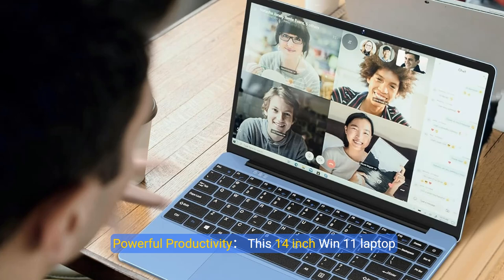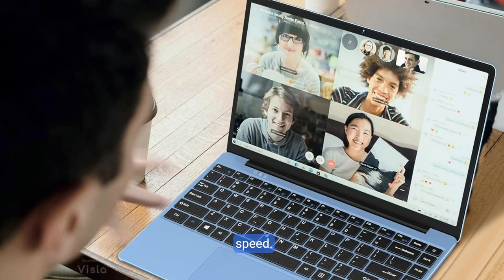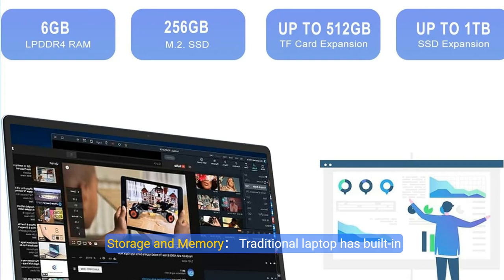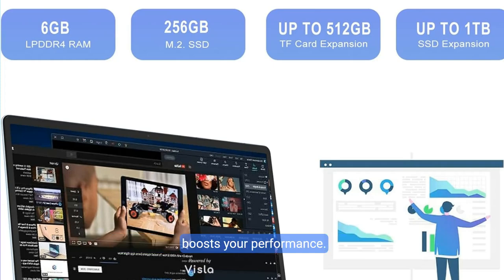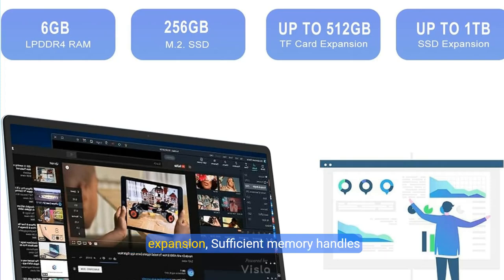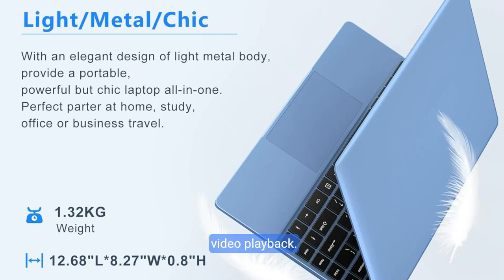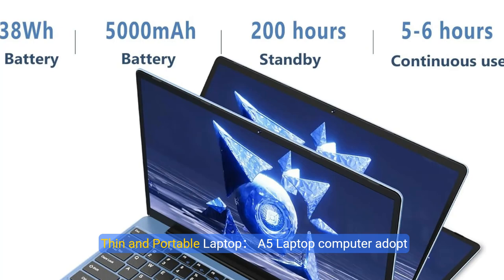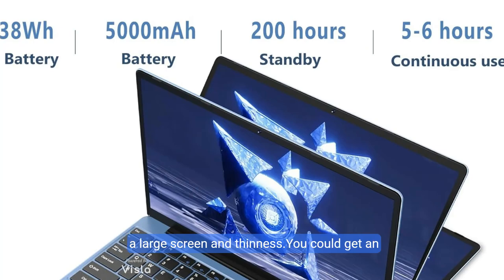Discover the Ultimate 14 Inch Laptop Performance Meets Portability!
14" traditional laptop 6 GB DDR4 256 GB SSD celeron N4020(Up to 2.8 Ghz) 2-Core Win 11 PC 1920x1080 FHD Dual WiFi BT 4.2 Support 1TB SSD Expand with Wireless Mouse for Work Study-Blue

shopping here on amazon

Powerful Productivity：This 14 inch Win 11 laptop is equipped with BT 4.2 N4020 Dual-Core processor performance(Up to 2.8 Ghz), delivers unmatched speed. Run multiple apps and browser tabs and videos smoothly, ensuring faster multitasking and enjoying immersive entertainment, work and study
Storage and Memory：Traditional laptop has built-in 6 GB RAM LPDDR4 and 256 GB SSD storage space boosts your performance. With M.2 SATA expansion slot,Support up to connect 512 GB external storage space and 1 TB SSD expansion, Sufficient memory handles multi-application and multimedia workflows efficiently and quickly, plenty of space and faster read and write speeds for your documents, photos and videos
Connectivity and Ports：5000 mAh large battery, Sleep standby for up to 200 hours, 5-6 hours of video playback. With 2.4G+5G Dual-band WiFi and BT 4.2, Using Type-A, and screen projection interface available slots(Adapters required), this win laptop allows you to expand to multiple devices, achieve fast wireless transmission and smooth network in place like coffee shop, library or even travel
Thin and Portable Laptop：A5 Laptop computer adopt with new generation design, only 1.32 kg weight and 21 mm thick, has 14 inch large screen, the computer screen can be rotated 180 degrees, with 1920x1080 full HD IPS display, which provides you with unbounded field of vision enjoyment,with both a large screen and thinness.You could get an immersive experience and perfect combination of brilliant colors and detailed image of enjoying movies, online study or Zoom meeting
Package and Service: Package with Silicone keyboard protection film, Wireless Mouse and 12V/2.5A DC Charger,At the same time, W11 laptop has 1+1year VIP service. We are committed to providing ongoing support to ensure that your experience with Ruzava is smooth and reliable